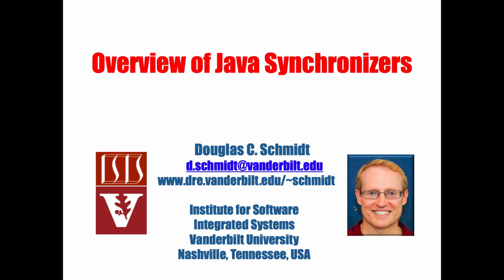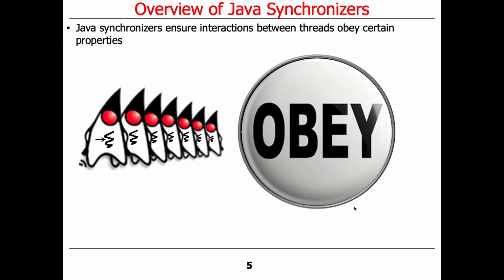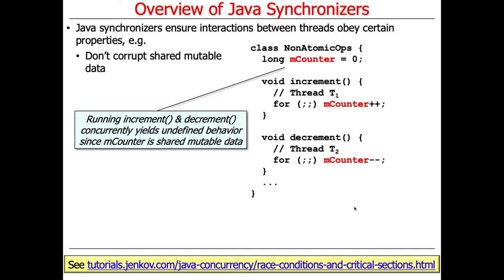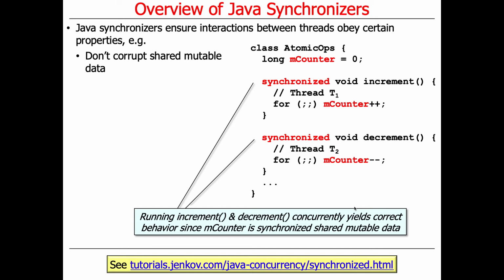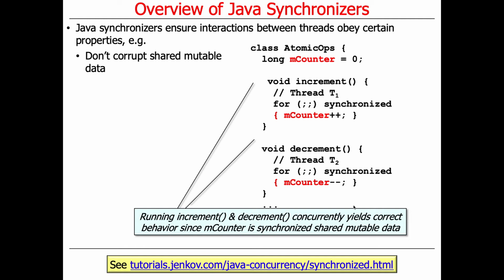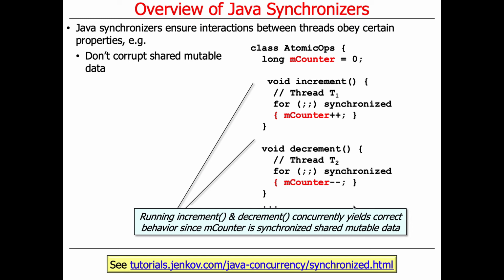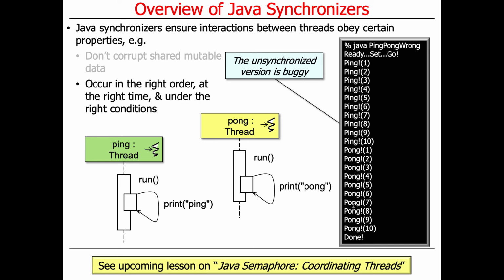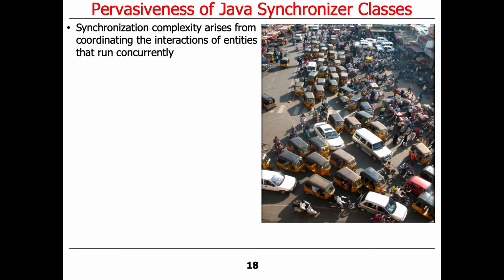Overview of Java Synchronizers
This video gives an overview of the purpose of Java synchronizers.